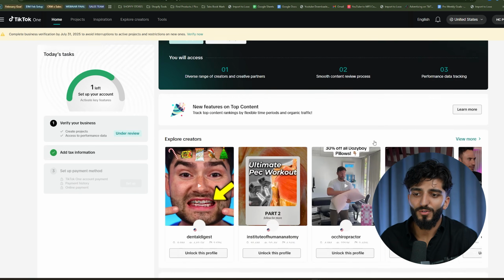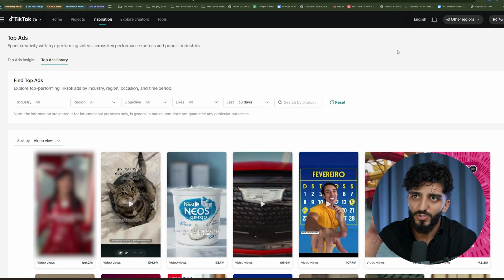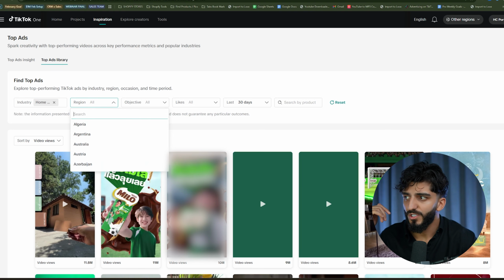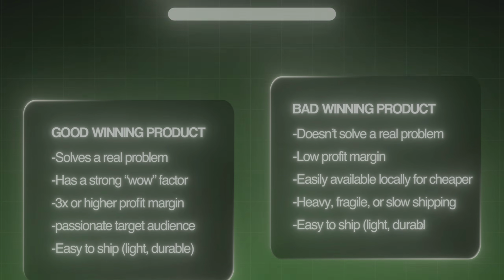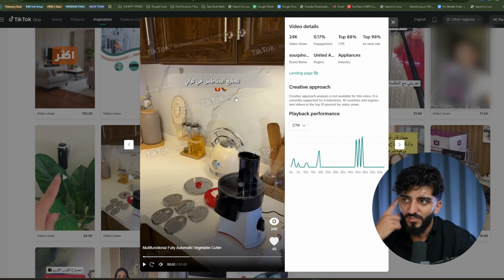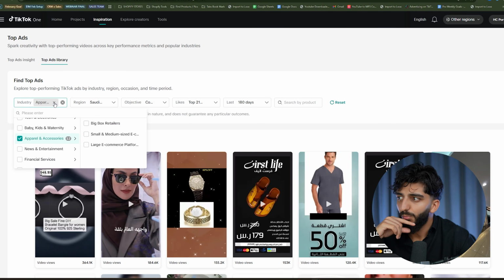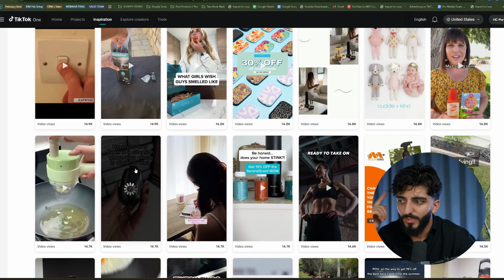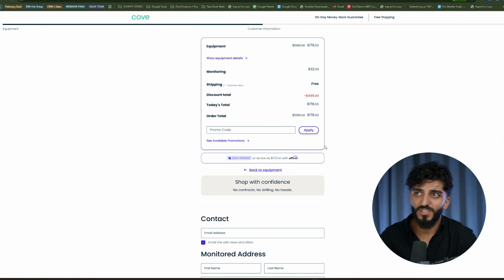The Best Product Research Method For Dropshipping (2026)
🚨 Huge Announcement! I'm hosting a FREE masterclass this Sunday on how to make $5-20K/month online using Halal E-com, In Sha Allah.
If you are ready to start your Halal E-com Business, apply here to join Halal Hustle Mentorship

My Story | How I Got Here:
↓ 2020 — Cafeteria worker
↓ 2021 — Started dropshipping
↓ 2022 — First 6-figure store
↓ 2023 — Built multiple winning brands
↓ 2024 — Became a millionaire
↓ 2025 — Hit 8 figures in ecom
↓ 2026 — Building a $100M ecom brand

I am not a financial advisor, and results are not guaranteed.
Viewers are responsible for researching halal/haram compliance of products, suppliers, payment processors, and laws in their own country.